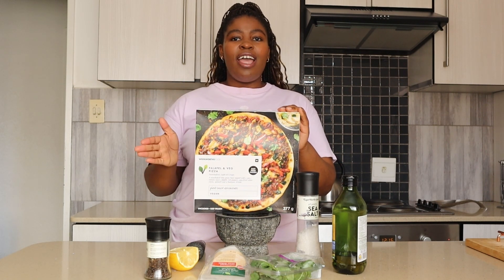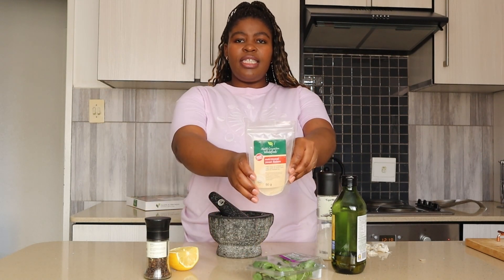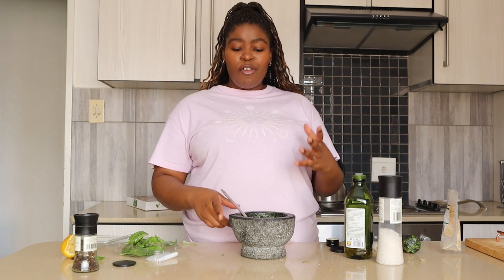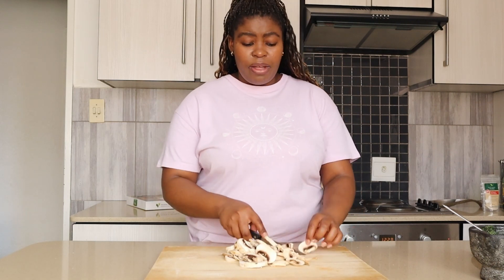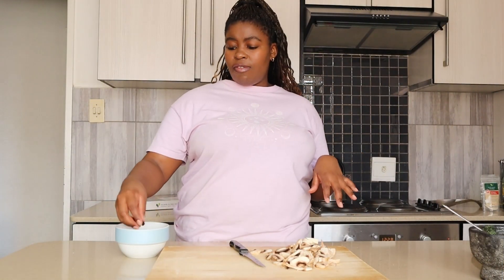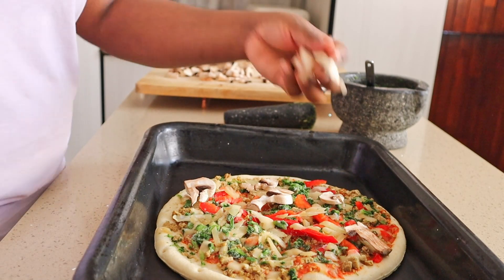Let's make this frozen pizza taste like homemade pizza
I bought this pizza from @WOOLWORTHS_SA from th freezer section
full review of the pizza: